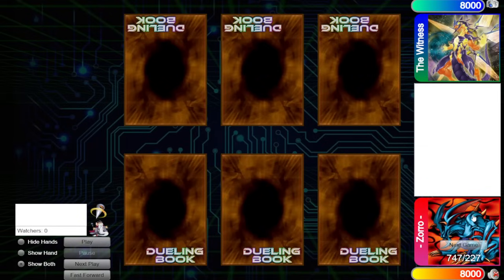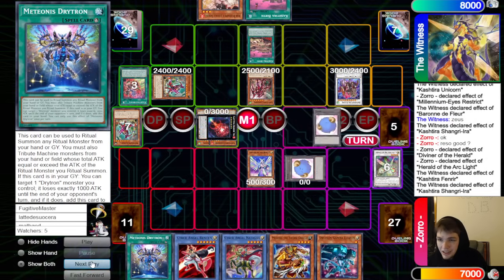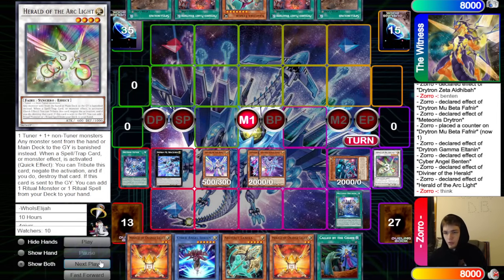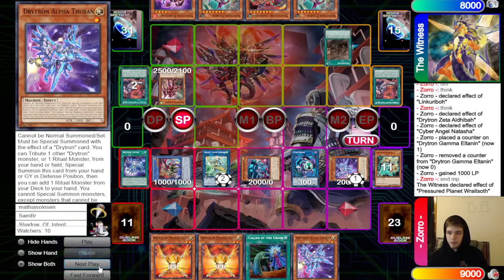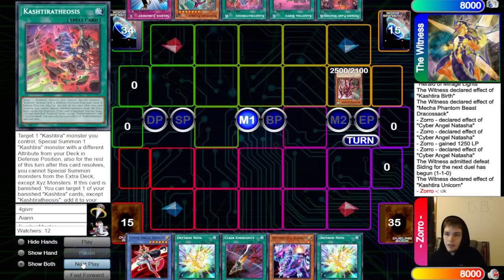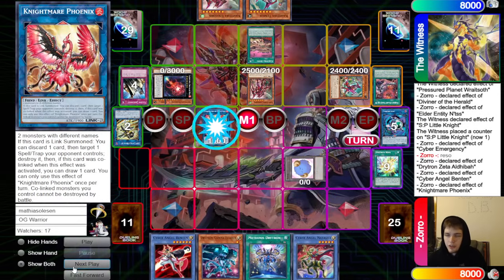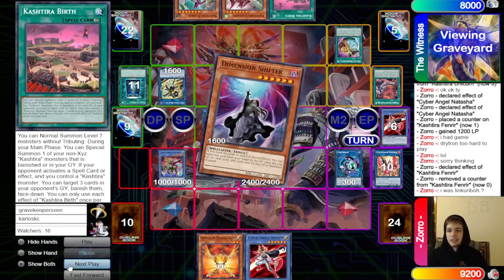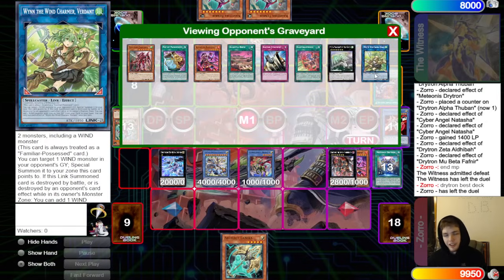Drytron Vs Kashtira High Rated DB Yu-Gi-Oh!